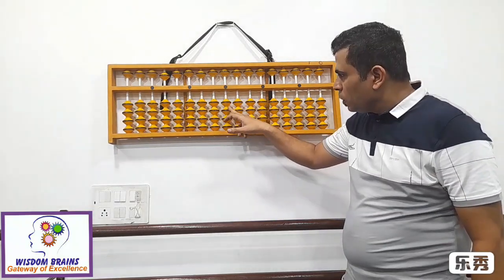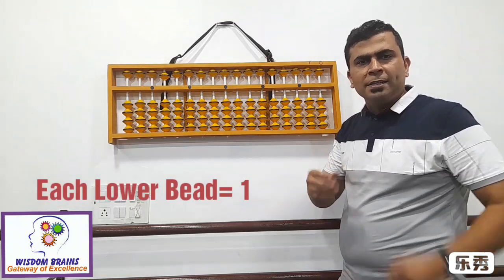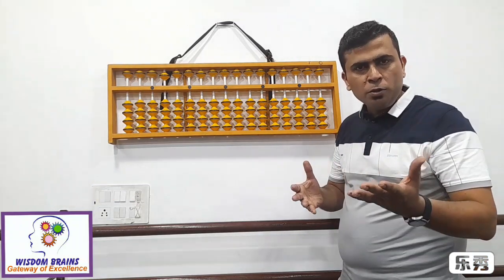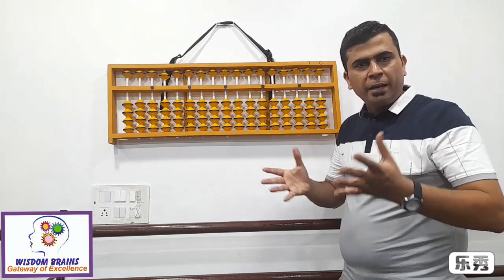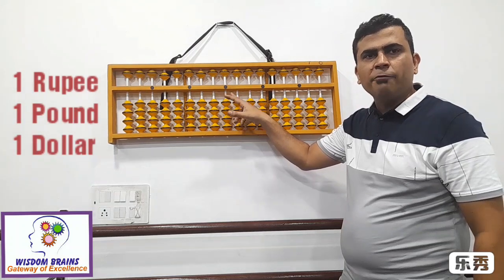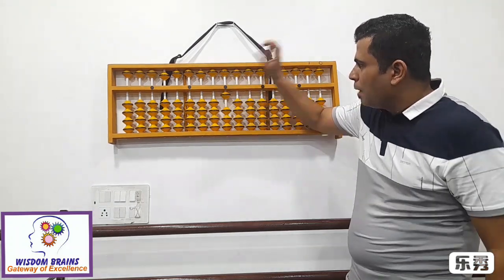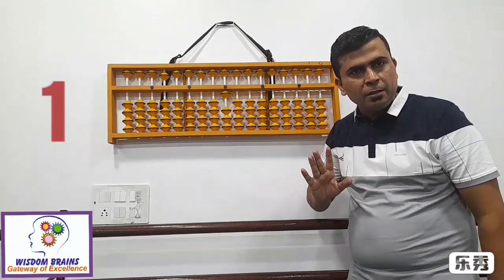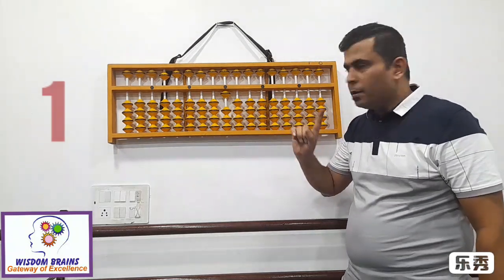Know Your Abacus: Learn Abacus for Free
Wisdom Brains Abacus